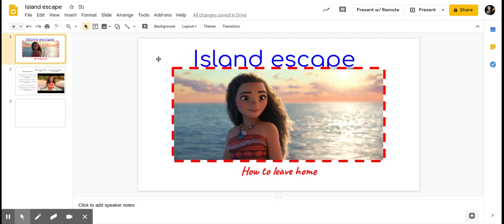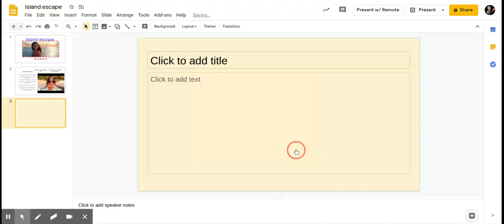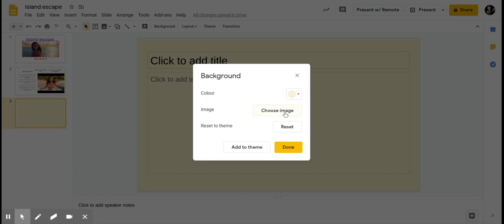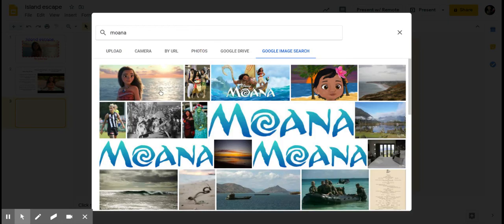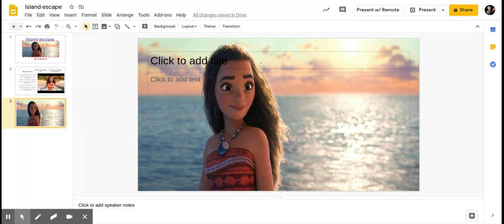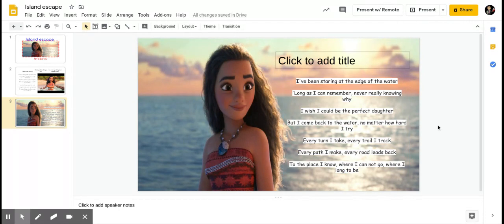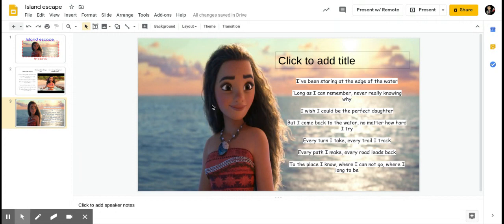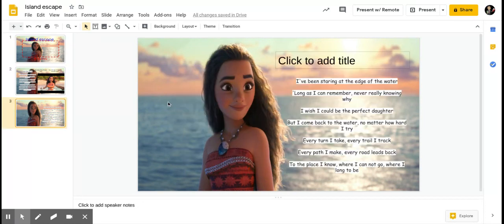Google Slides: Backgrounds